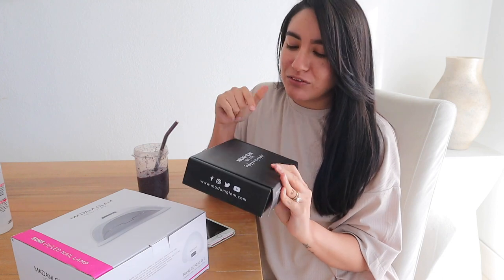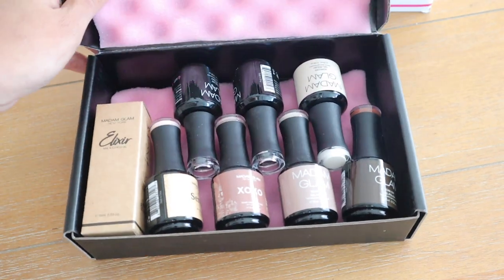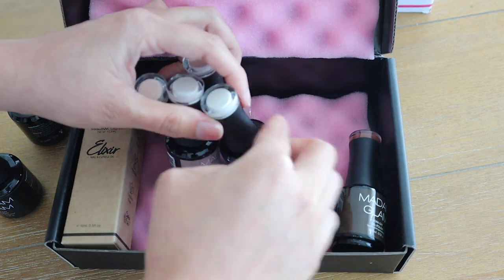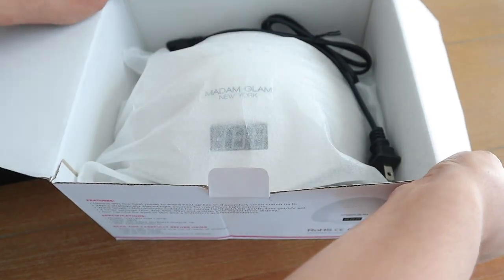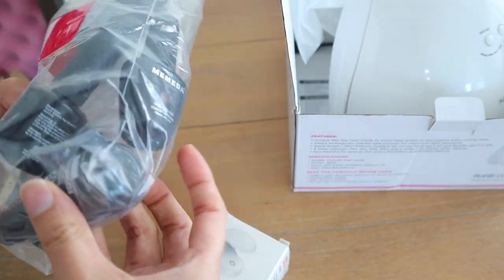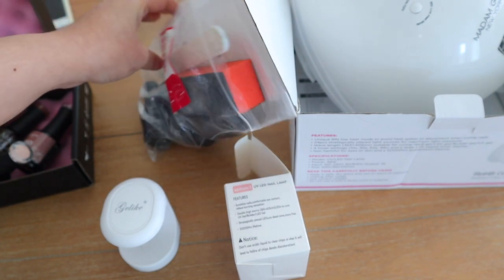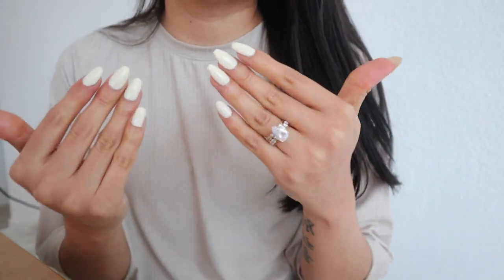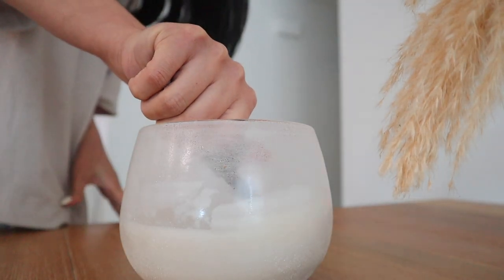SELF CARE VLOG | grwm, asian market, nails, cooking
SELF CARE VLOG | SELF CARE ROUTINE | ASIAN MARKET | SMOOTHIE recipe  | NAILS | HAIR | COOK WITH ME | MADAM GLAM NEW YORK | SHOWER | MORNING ROUTINE

night owl drea&bam

tags , cook with me, morning routine, self care routine, self care vlog, grocery shopping, shower routine, doing my nails, hair routine, nails, gel polish, smoothie recipe, tea time, journaling, end of day journaling,